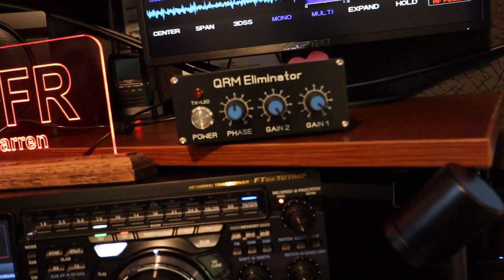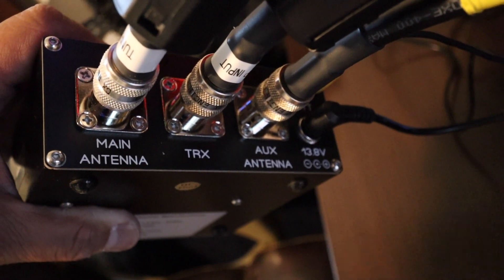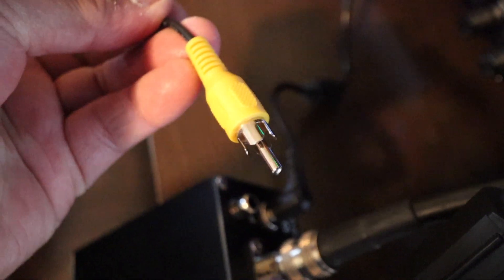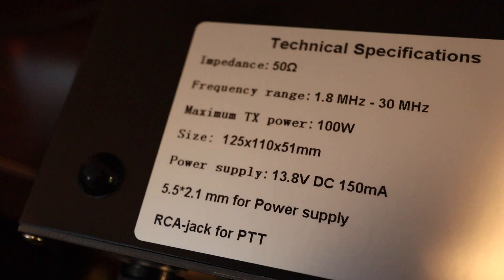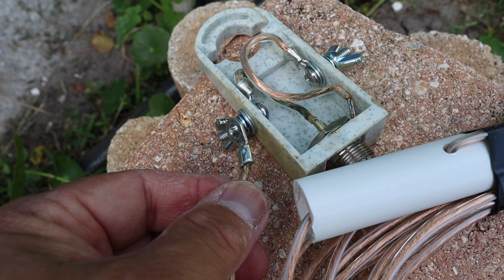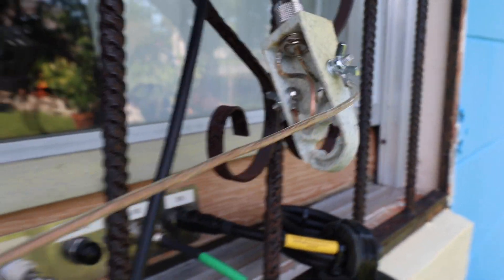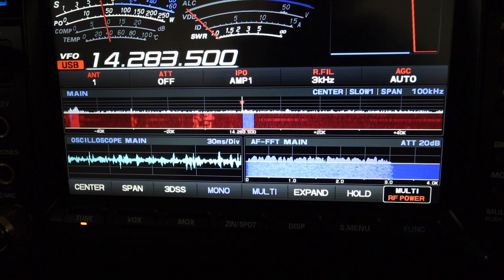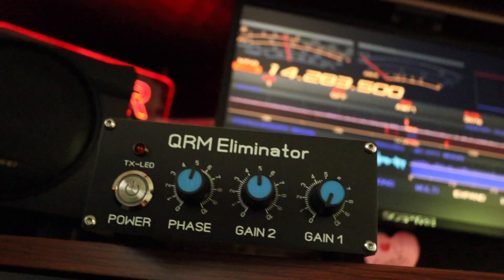How to setup and use the QRM Eliminator! Noise Interference Gone!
I'll show you how setup your QRM Eliminator and how to eliminate Noise and Interference. You will experience what I had to go through to make the QRM Eliminator work. Does it work or doesn't?  Find out in my video!

Video Contents
00:00  Intro
00:28  Connecting to QRM Elininator
01:40  Technical Specs
01:56  Setting up Sensing Aux Antenna
03:26  Example of Power Line Noise
04:01  How to Use the QRM Eliminator
07:00  Examples of it working
09:16  Outro